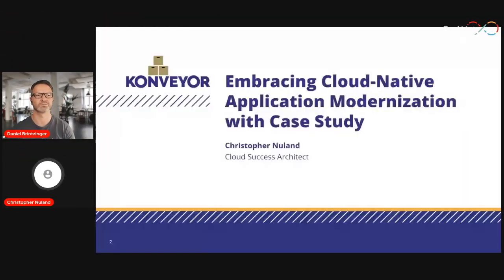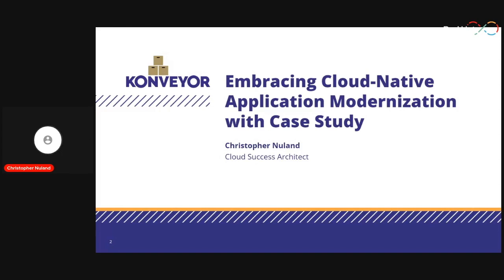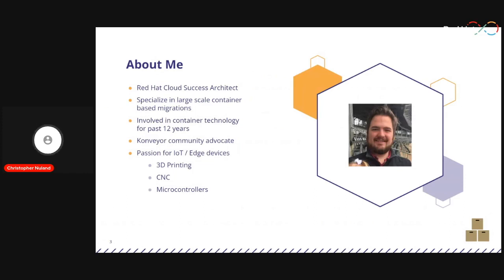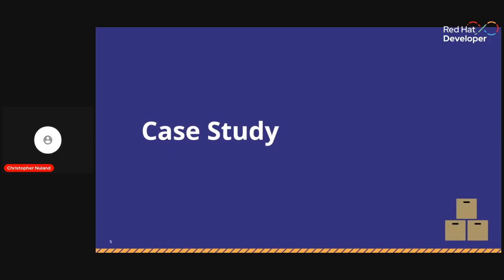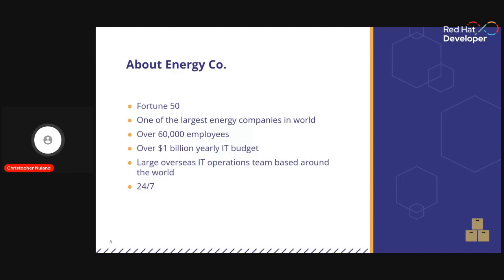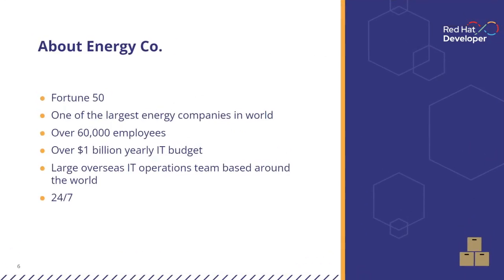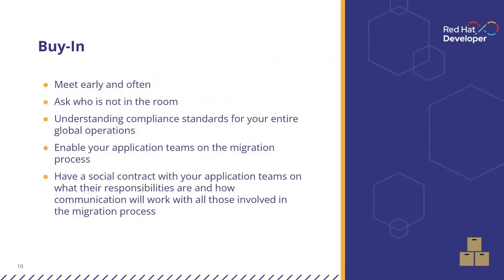Embracing cloud-native app modernization: Migrating to a K8s-managed service with case studies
As organizations worldwide are increasingly migrating their applications to cloud-native platforms such as Kubernetes, the need for effective strategies to navigate the complexities of this transition is paramount. This conference talk, aimed at IT professionals globally, will delve into the challenges and solutions associated with application development and modernization in the context of cloud-native migration.

In this context, we will emphasize the importance of a well-defined migration strategy that aligns with business objectives, addresses technical debt, and prepares the organization for future growth. Furthermore, we will explore strategies for building team capabilities, including training programs, knowledge sharing, and collaboration tools to empower IT professionals in their cloud-native journey.

Finally, the talk will provide real-world case studies, illustrating successful application migrations to Kubernetes and the lessons learned throughout the process. These will include migrations led by the speaker across a variety of Fortune 100 companies in the industries such as healthcare, energy, automotive, and hospitality.

Attendees will leave the session equipped with practical insights and a roadmap for overcoming the challenges associated with cloud-native application development and modernization.